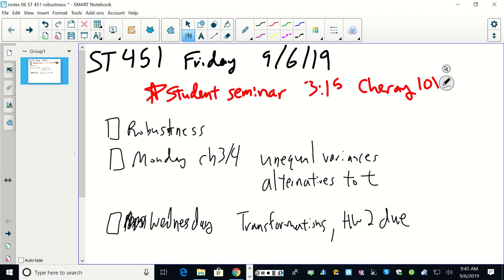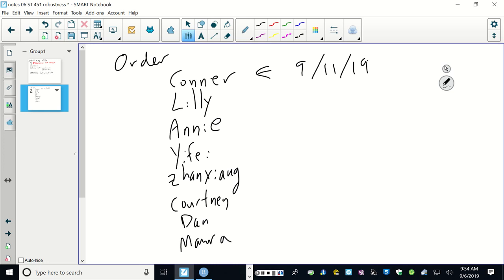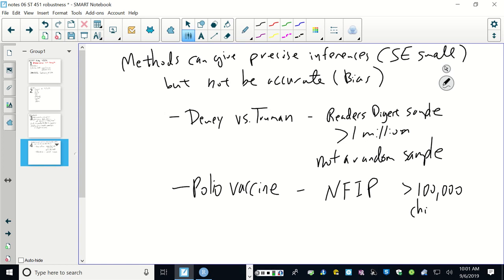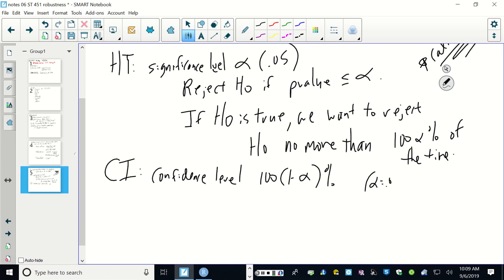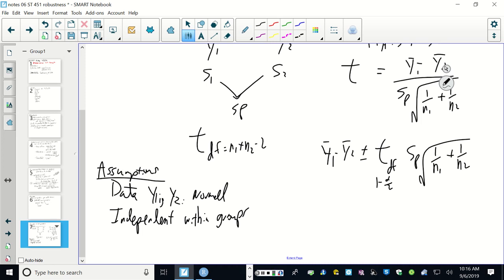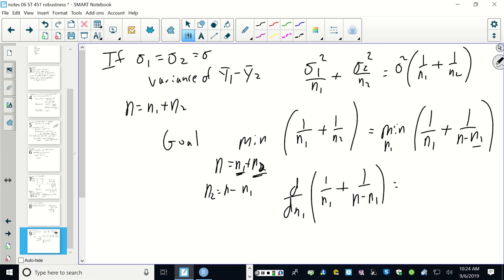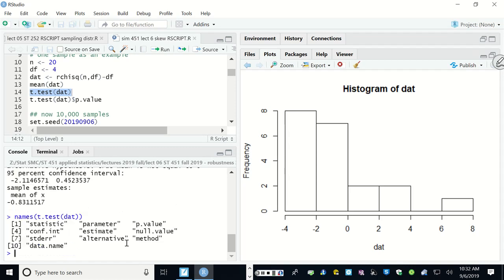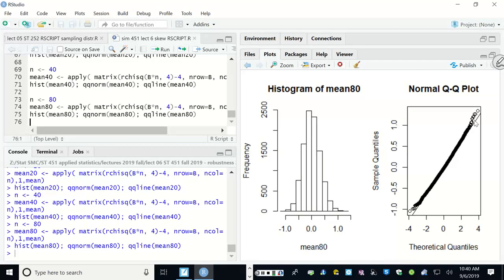Fri, Sep 06, 09 45 AM